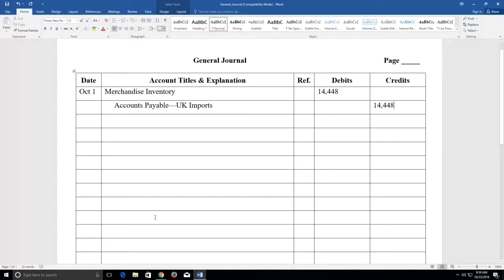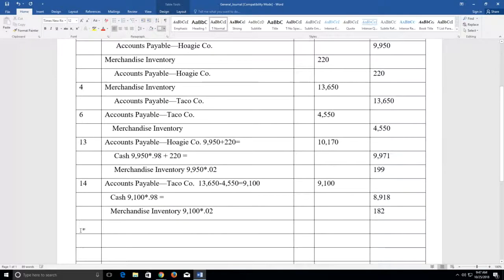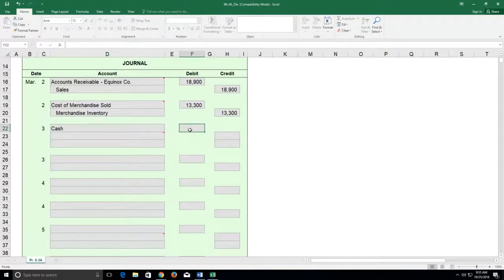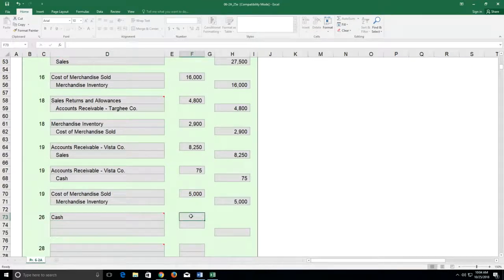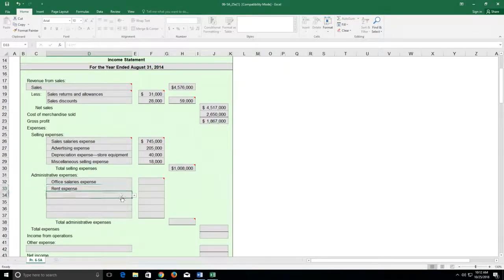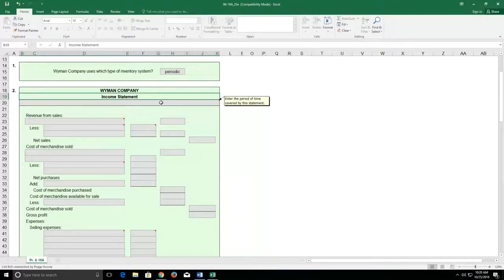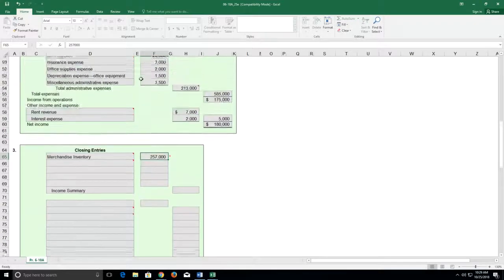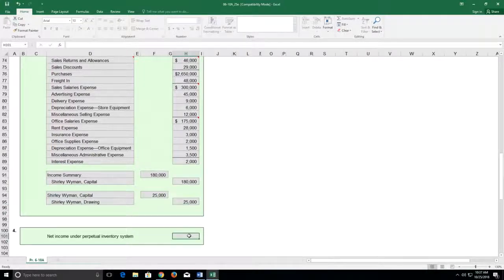Ch. 6 Homework Video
This video covers merchandising transactions.